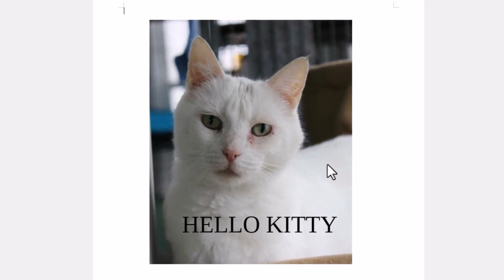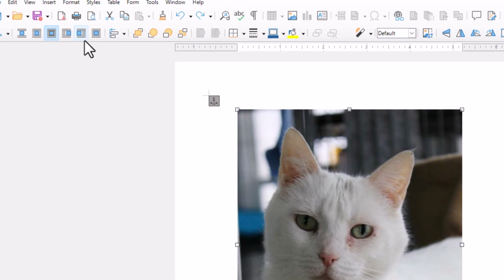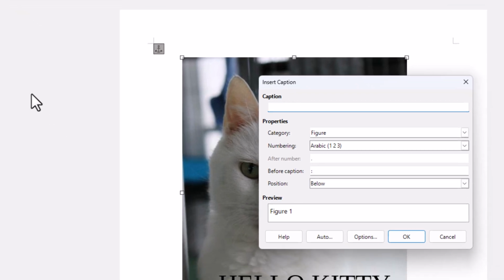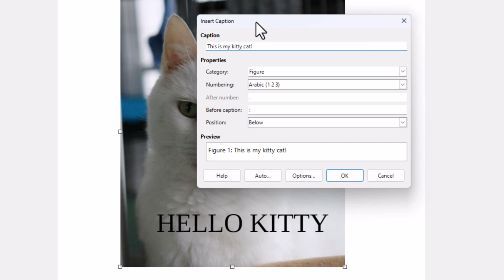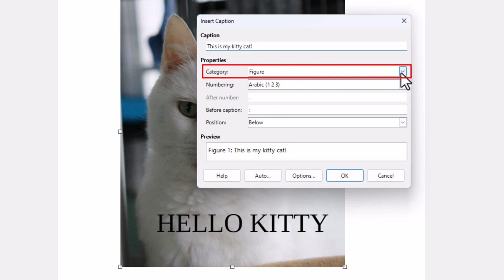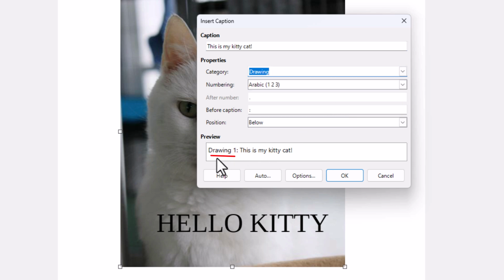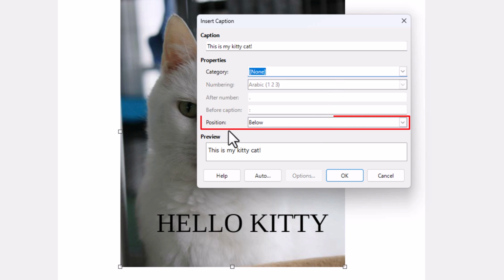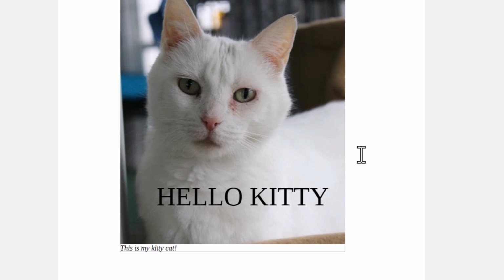How to Insert Image Captions in LibreOffice Writer | Step-by-Step Guide!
Need to label images in your document the right way? In this easy step-by-step tutorial, I’ll show you how to insert image captions in LibreOffice Writer using your PC.

You’ll learn how to add captions automatically, customize caption text, choose numbering options, and keep your images properly formatted for reports, school assignments, or professional documents. Perfect for students, writers, and anyone using LibreOffice Writer.

Simple Steps
1. Open LibreOffice Writer.
2. Right-click on the image to select it.
3. Click on the "Insert" tab at the top and select "Caption" from the dropdown.
4. In the dialog box that opens, under where it says "Caption", insert the text you want to show.
5. Click on "OK".

Chapters
0:00 How To Insert A Picture Caption In LibreOffice Writer
0:17 Open In LibreOffice Writer
0:30 How To Bring Up The Caption Dialog Box In LibreOffice Writer
0:47 In The Dialog Box Type Your Caption
0:57 How To Remove The Text In Front Of Captions In LibreOffice Writer